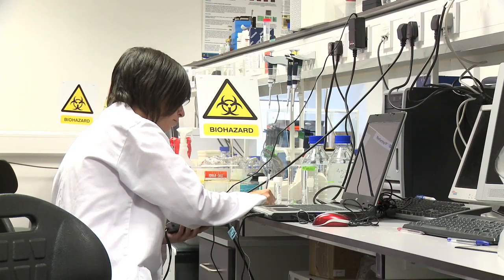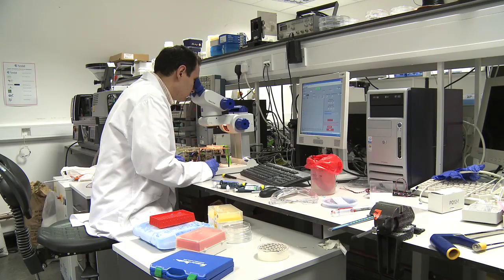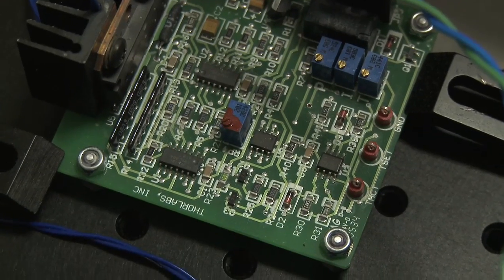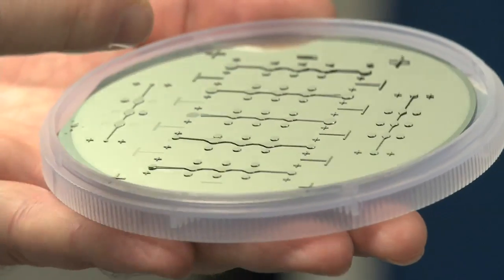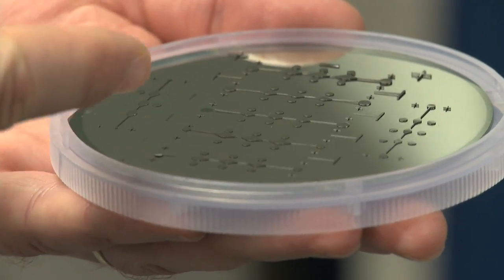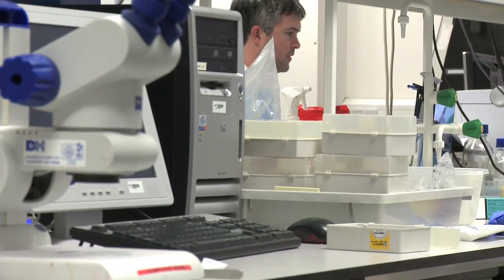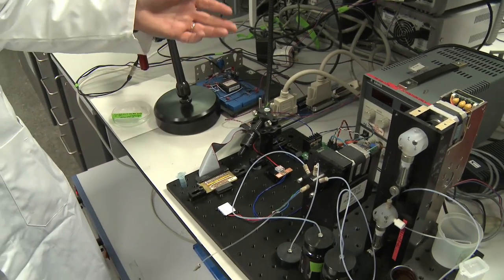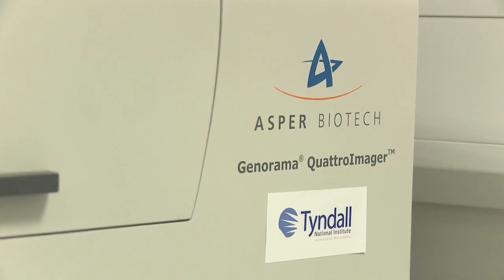Your Science Your Say: Paul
Pharmacogenetics
Tyndall National Institute, University College Cork